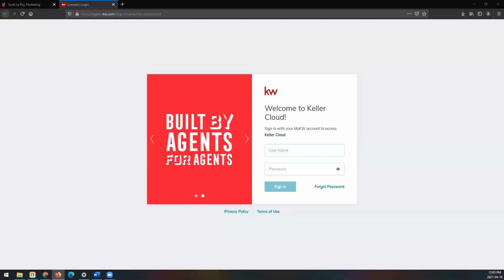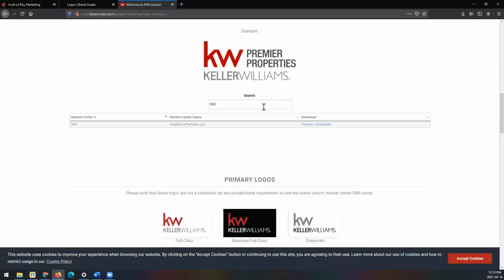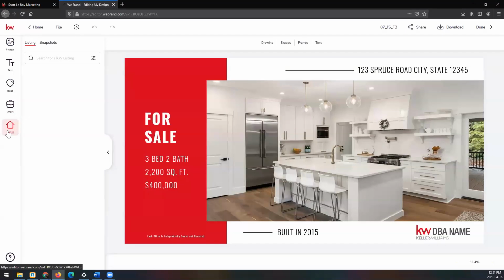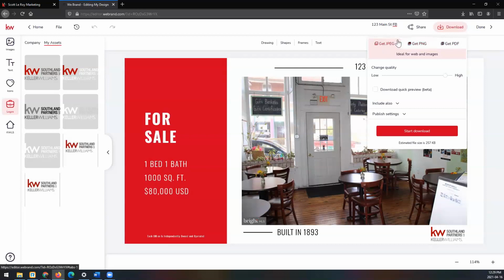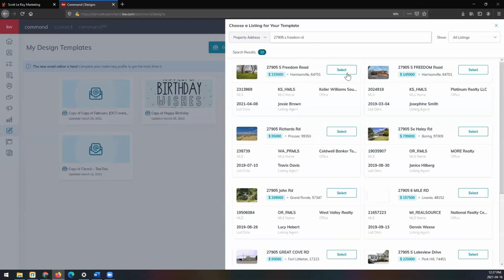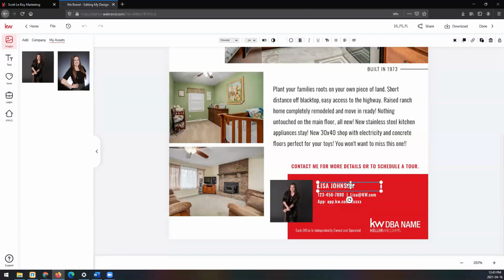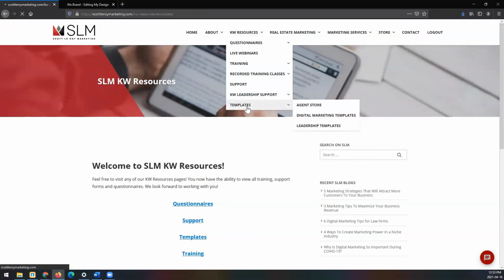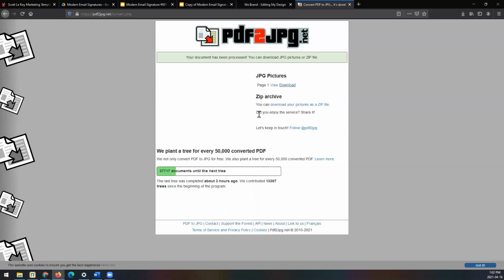Make Your Mark with Amazing Marketing! Designs 101 - 4/16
Learn all about the new designs platform in KW Command and how to best utilize this new platform with Scott Le Roy Marketing!